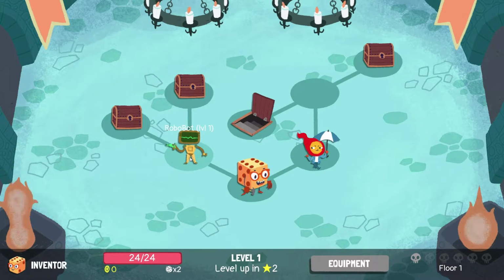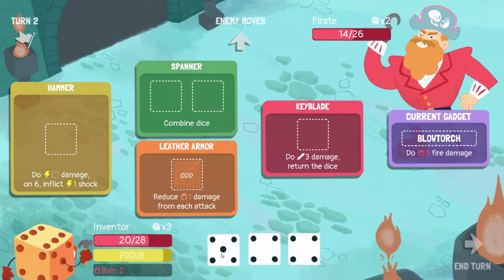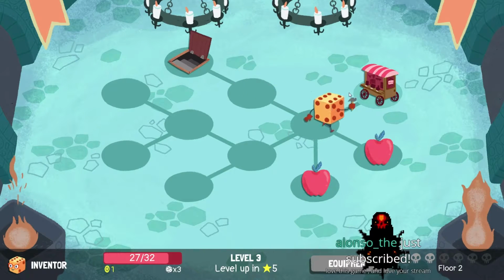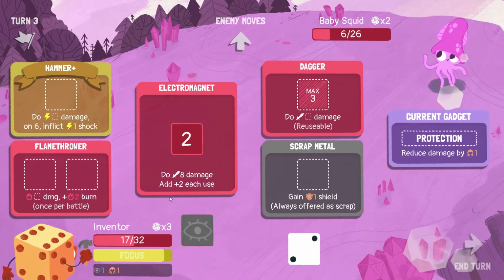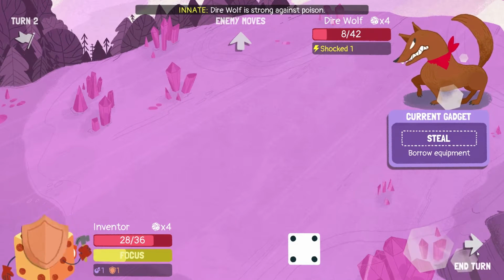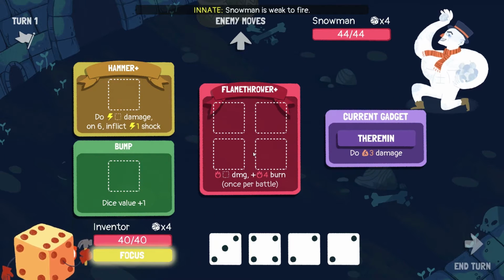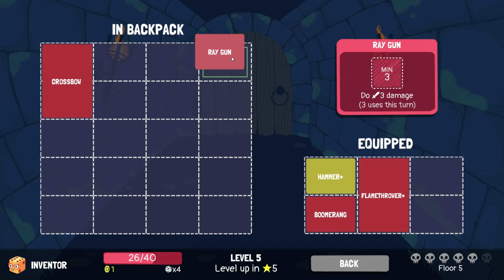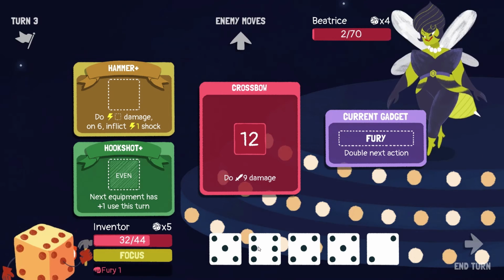AbeClancy Plays: Dicey Dungeons - 4 - The Inventor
Stream from August 22nd 2019. Sacrifice all your good equipment for buffs? Just don't take my Flamethrower!

Watch Abe stream live on Twitch! Visit the Twitch link above to see the current stream schedule!

Abe Clancy plays some Dicey Dungeons, and here's the playlist from the beginning! "Fighting against fortune would be a lot easier if you weren't a walking dice."